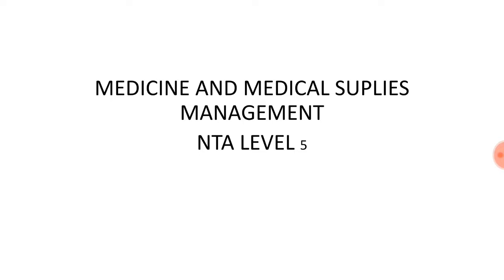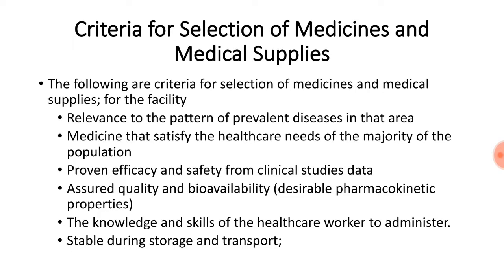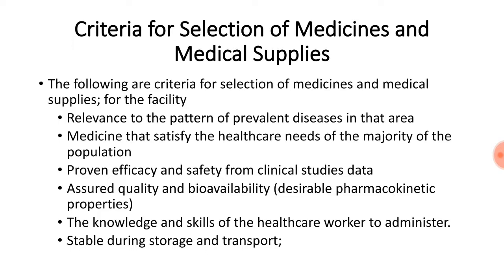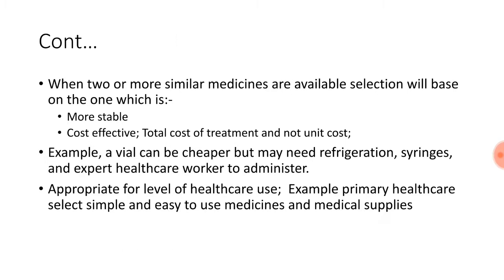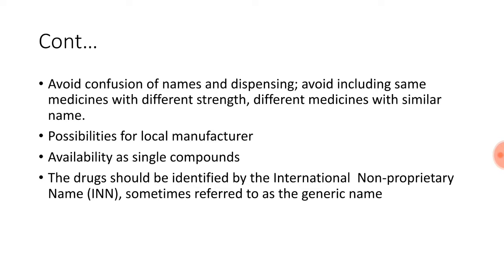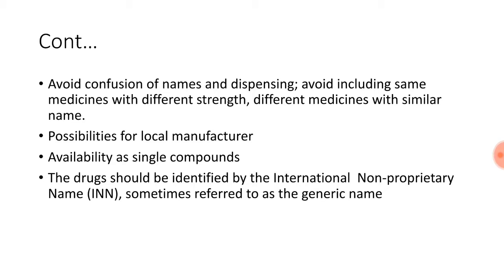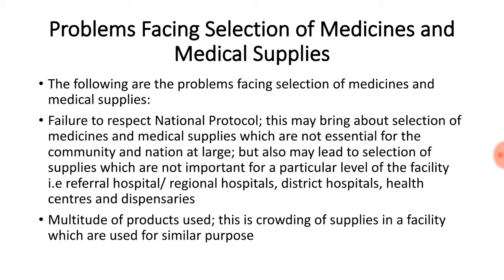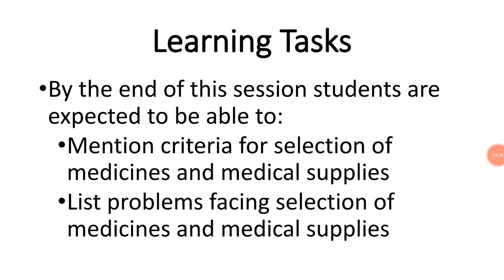PST05101 Lecture 4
Medicines and Medical supplies management Lesson By Mr. Erick D. Simba